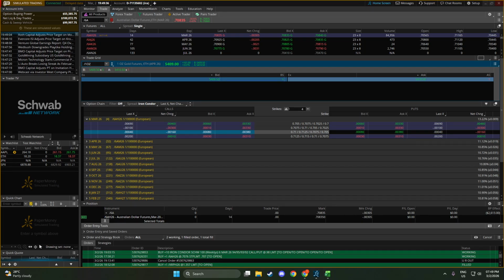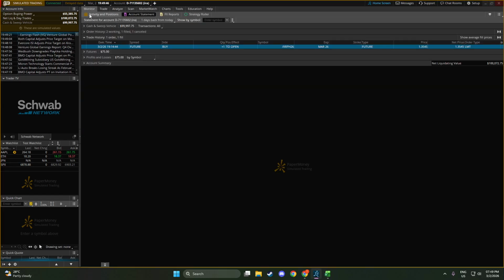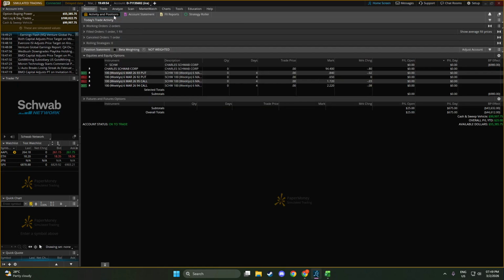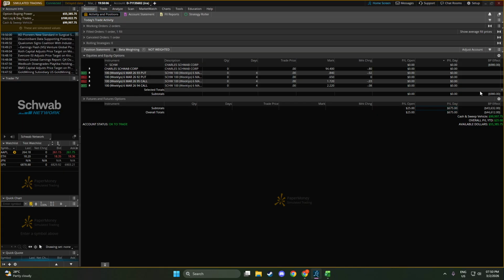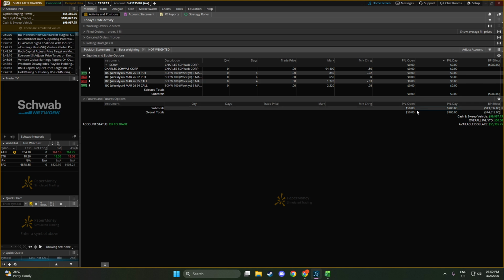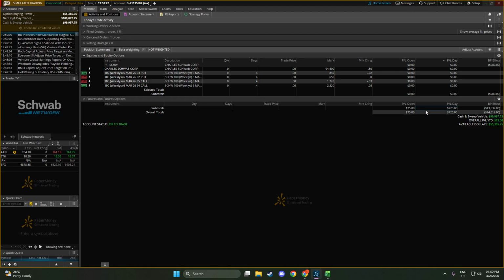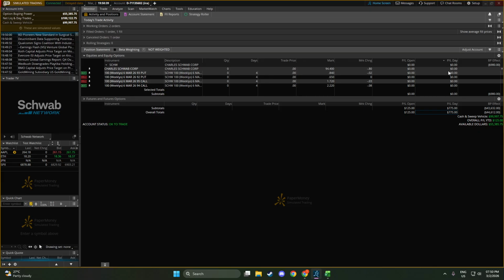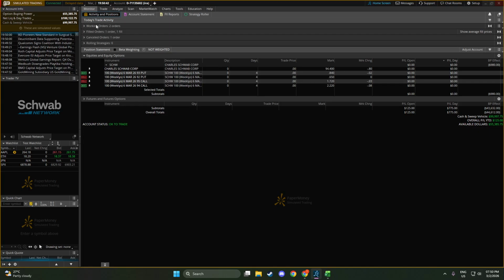How to See Daily P&L on Thinkorswim [2026 full guide]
How to See Daily P&L on Thinkorswim

In this video, we show you exactly how to see daily P&L on Thinkorswim to track your intraday performance and monitor real-time changes in your account equity. Mastering the display of your profit and loss metrics is essential for maintaining disciplined risk management and evaluating the success of your active trades throughout the session.

We utilize the account monitoring sections and display parameters to customize how your financial data is presented within the workspace. By effectively managing these reporting tools, you gain immediate clarity on your trading results, ensuring that your performance tracking aligns with your broader investment objectives.